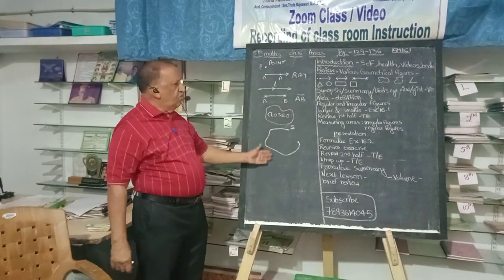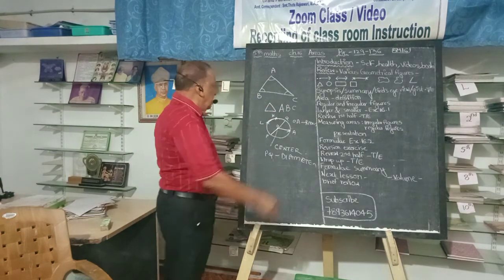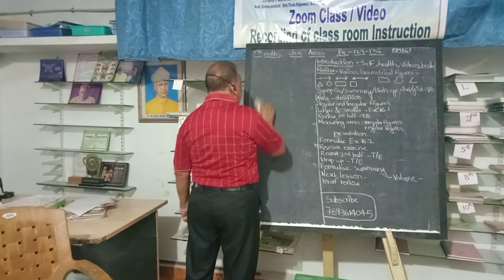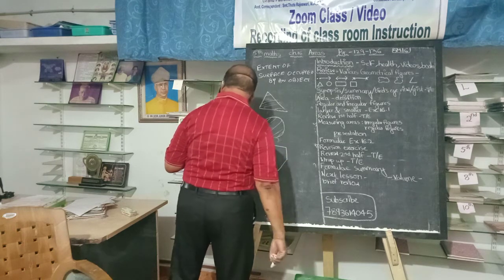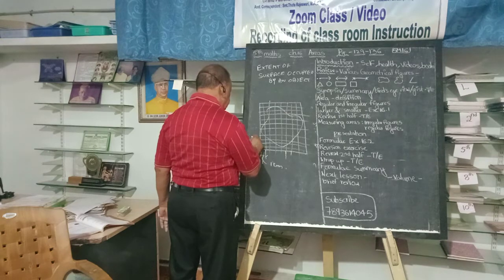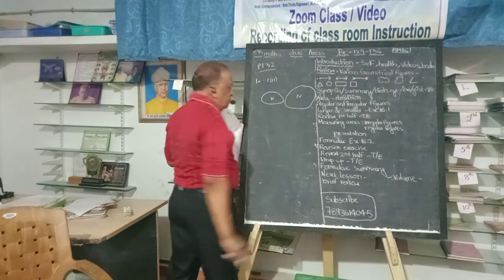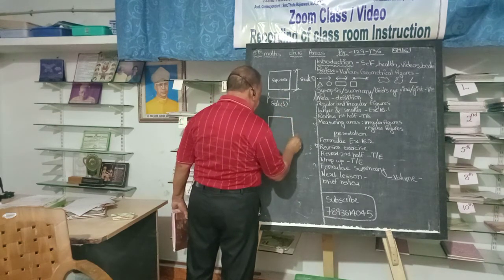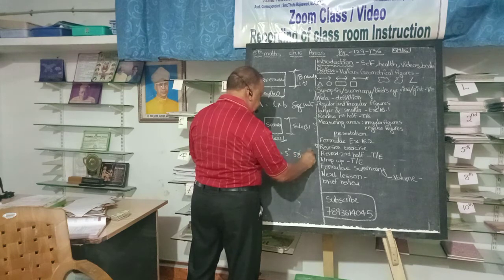5th Class Maths Unit-16 Areas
SRI. Allada Janardhana Rao